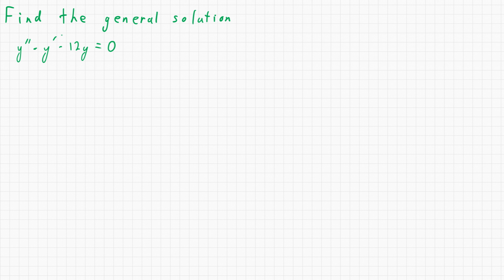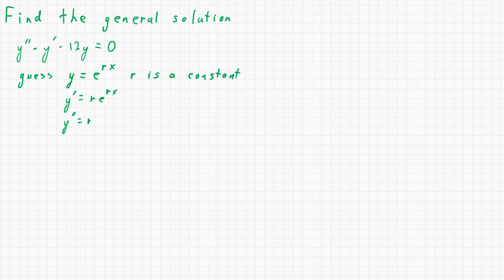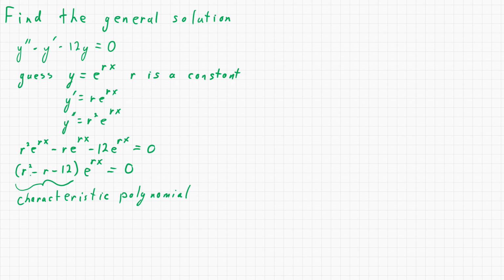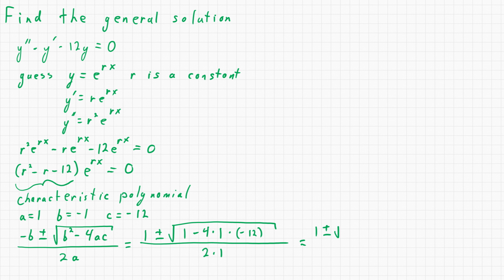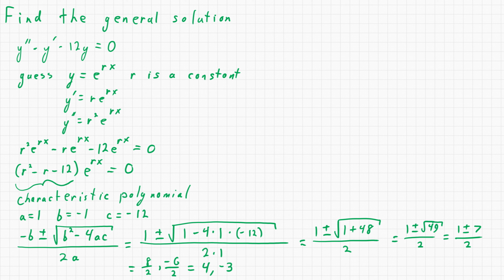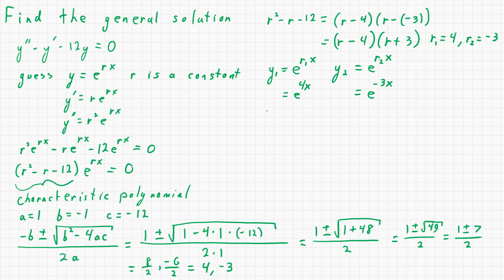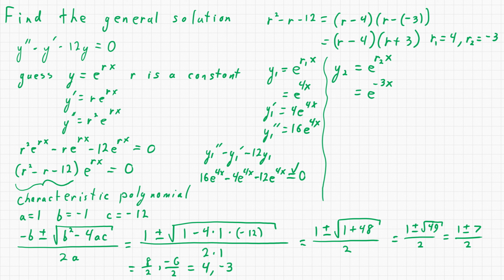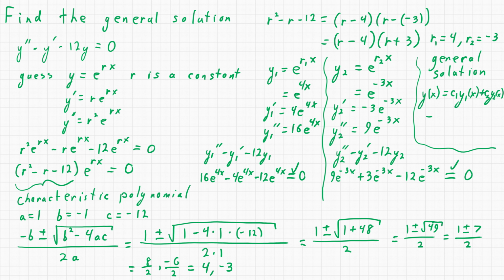Distinct Real Roots Example 2 Second Order Constant Coefficient Linear Homogeneous ODE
The simplest second order ODE is constant coefficient, linear, and homogenous. The general solution can be found by substituting an exponential into the ODE, forming the characteristic polynomial, and solving for the roots. There are three cases that can occur for the roots. This playlist is for distinct roots, which will be real if the coefficients are also real. This playlist focuses on second order ODEs, but the method applies to higher order ODEs as well.